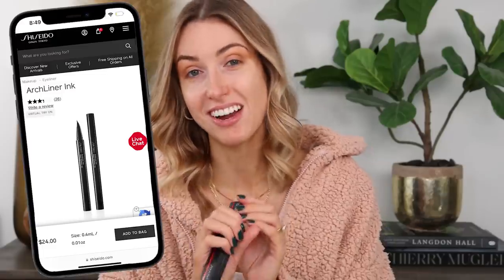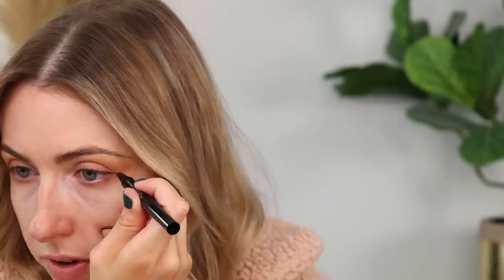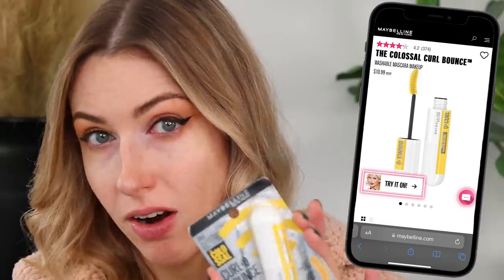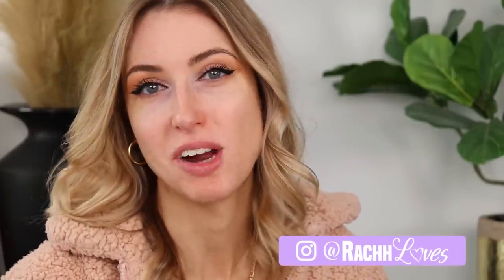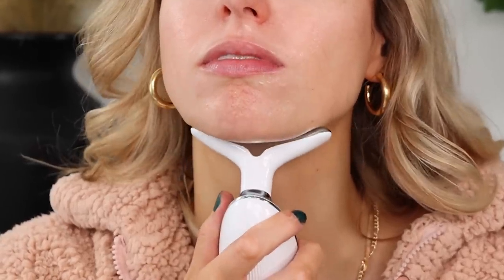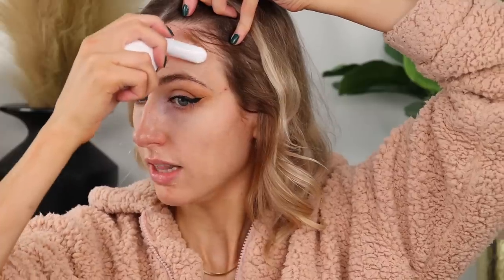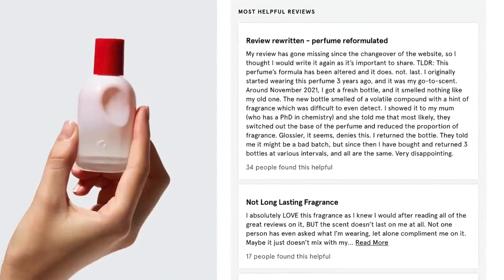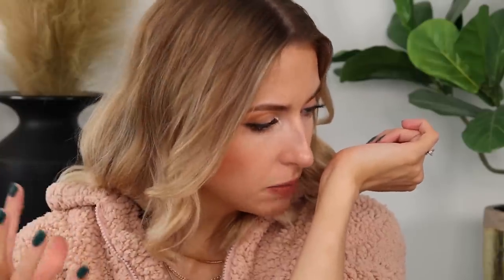Testing OVERLY SPONSORED PRODUCTS... what's good & what's GARBAGE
overlysponsored notsponsored tiktokmademebuyit Honestly, it scared me when it started buzzing LOL

Everything from Amazon Worth Buying:

PRODUCTS MENTIONED
ROC Retinol serum
Paula’s Choice Exfoliant
Shiseido Archliner Ink
Maybelline Curl Bounce Mascara
Mejuri Hoop Earrings
Mejuri Diamond Mini Hoops
Glossier Perfume
Sheetex Rip Resistant Leggings

PRODUCTS MENTIONED